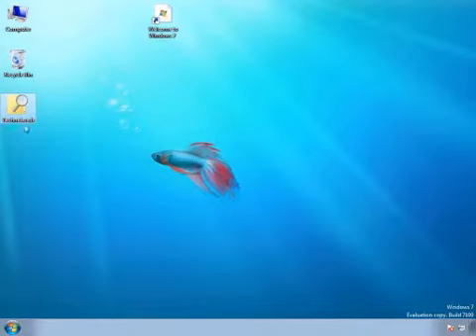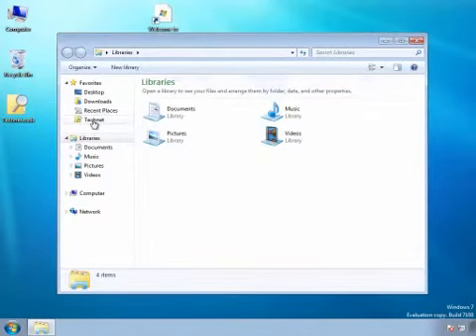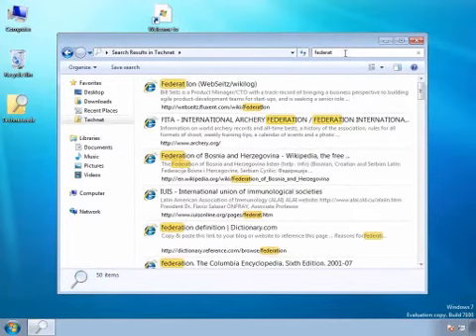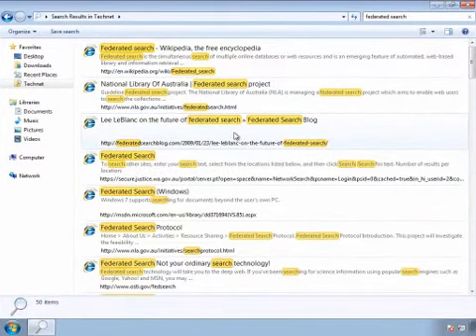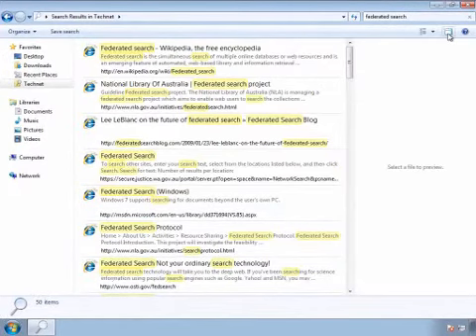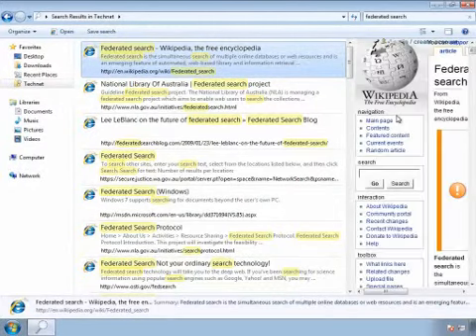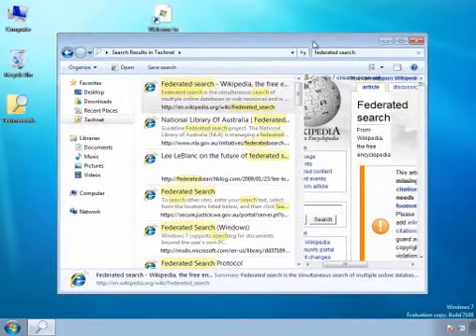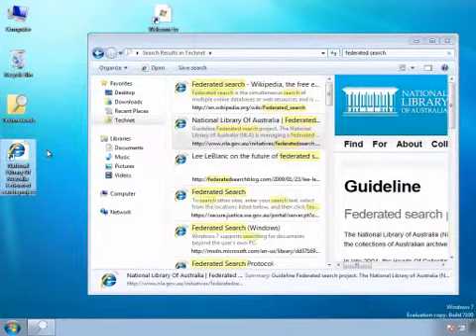Using Search Federation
This screencast is part 2 of a series of 5 screencasts representing the 5 demos from the "TechNet Webcast: Windows 7 Feature Overview".

In this second demo we discuss and demonstrate the new Search Federation feature in Windows 7.